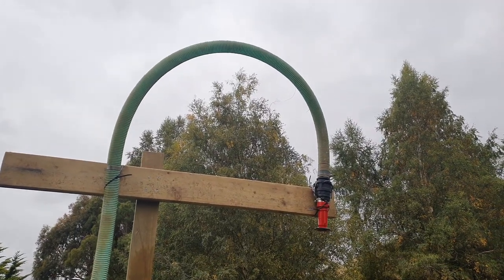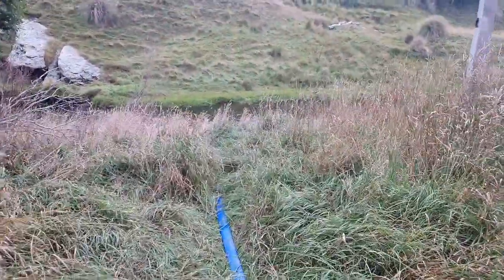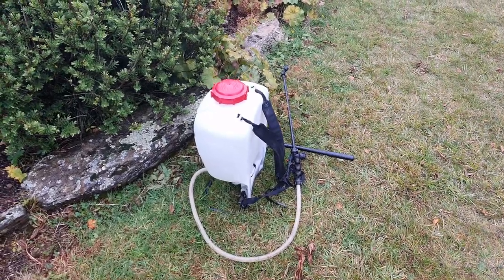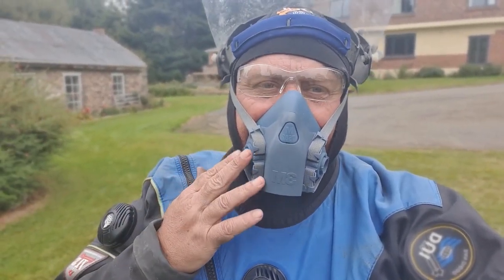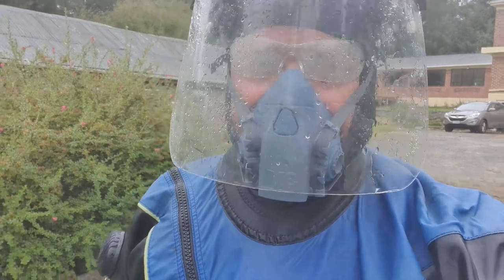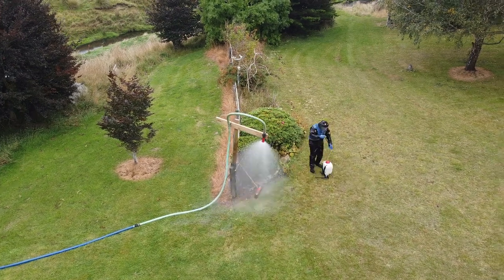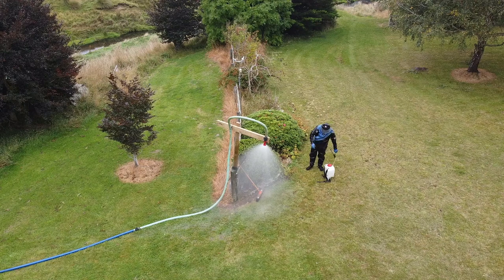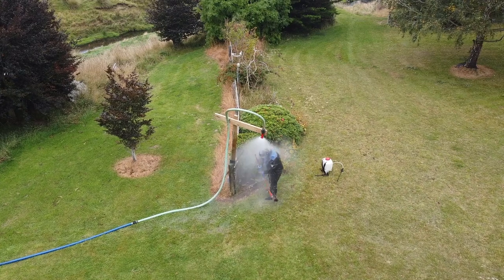Homemade decontamination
My way of killing the Covid-19 virus